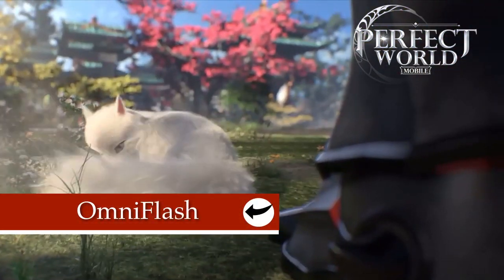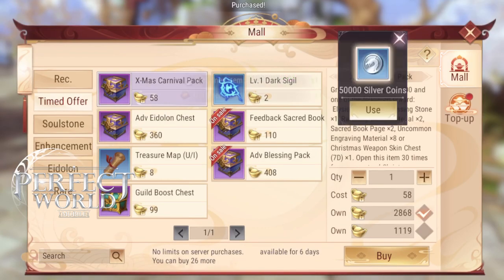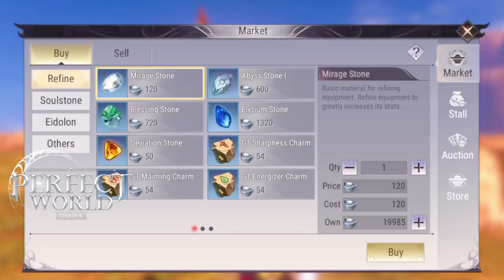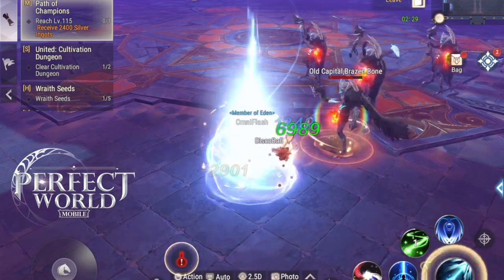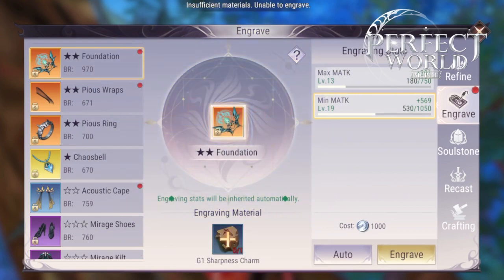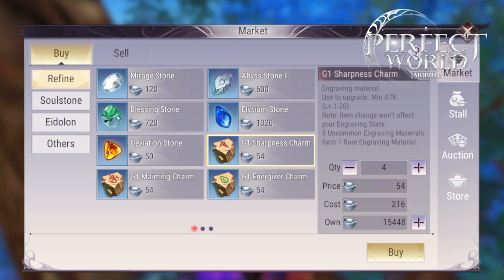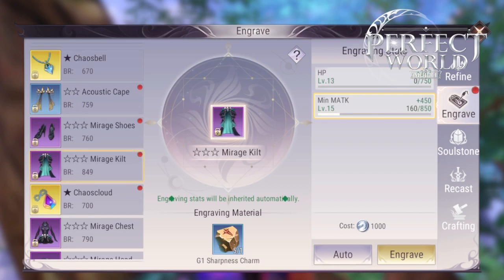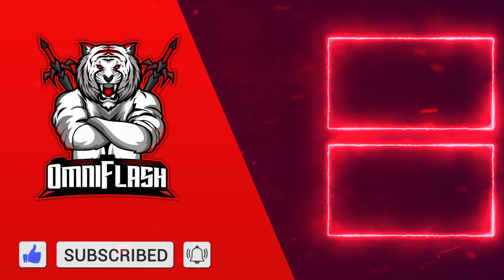ULTIMATE ENGRAVING GUIDE AND PERM WEAPON COSTUME! GET STRONG WITH GUARANTEED BR PERFECT WORLD MOBILE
EVERYTHING YOU NEED TO KNOW ABOUT ENGRAVING!  ENGRAVING IS KEY TO INCREASING YOUR BATTLE RATING AND GIVE YOU SAFE STEADY GAINS TO MAKE YOU THE STRONGEST YOU CAN BE! GET READY FOR THE NEW ENGRAVING UPDATE WHERE ENGRAVING RESONANCE WILL BE ADDED! BEING PREPARED IS 99% OF THE BATTLE ! LEARN HOW TO ENGRAVE AND EVERYTHING YOU NEED TO KNOW ALL IN ONE VIDEO! STRATEGIES TO GET MORE GOLD FAST AND GET STRONG FAST! WATCH NOW TO BE THE BEST AND STRONGEST IN PERFECT WORLD MOBILE!